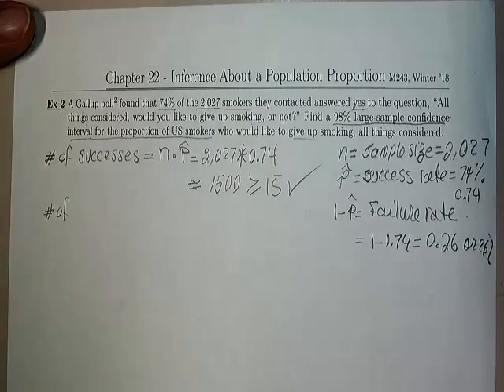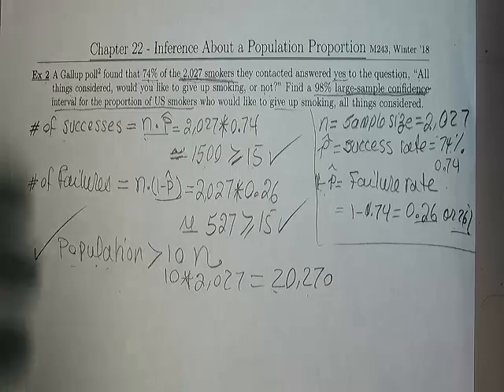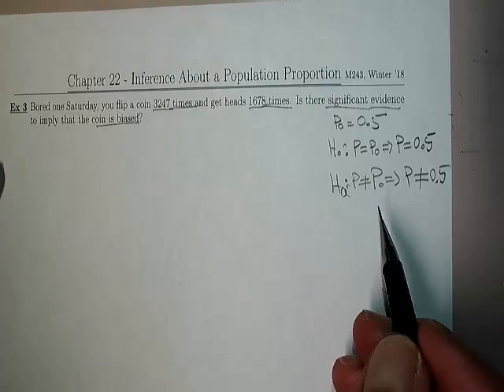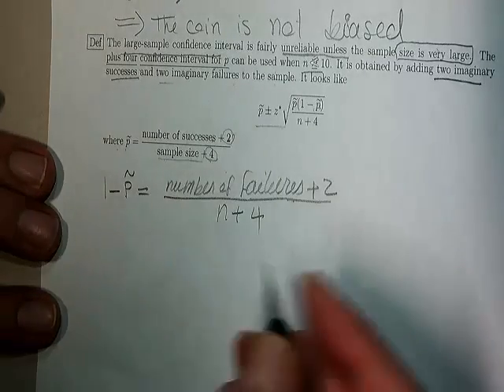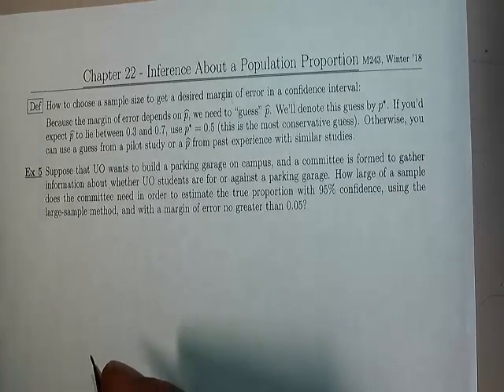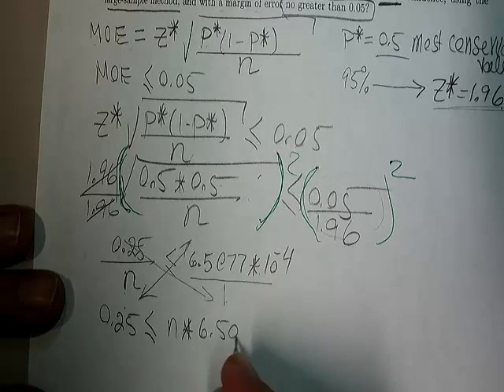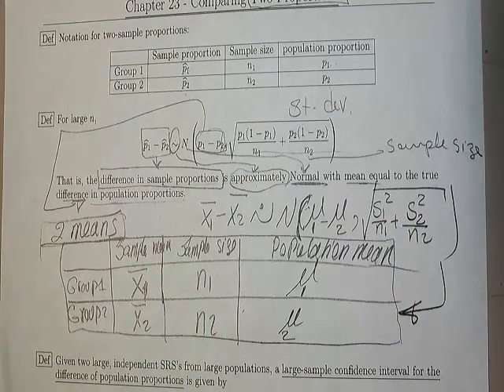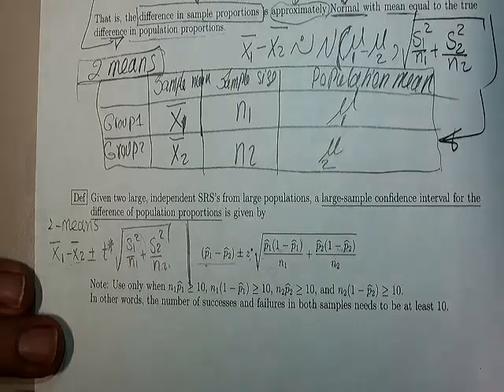lecture 16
ch 22